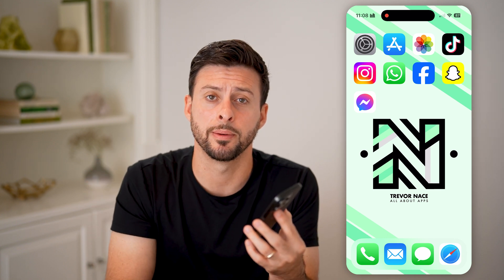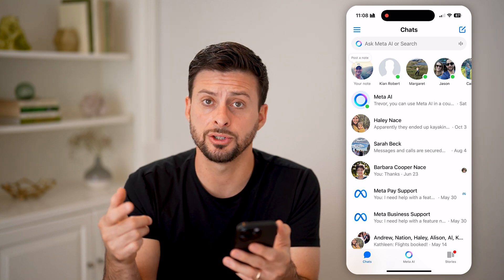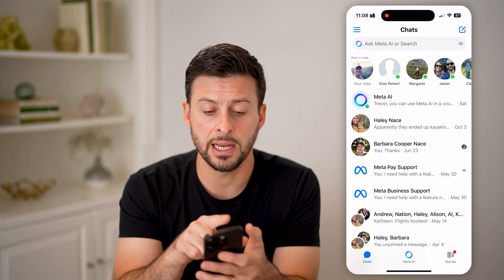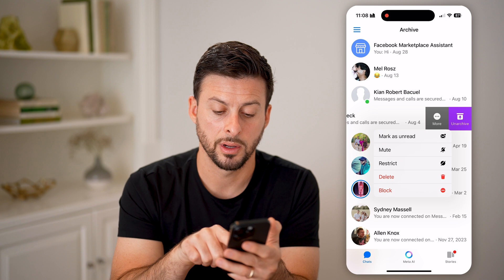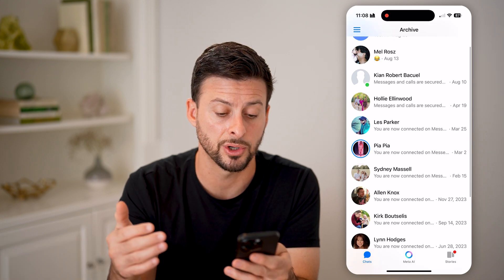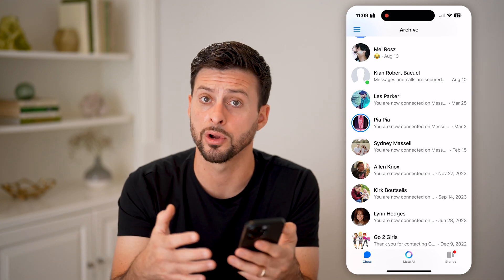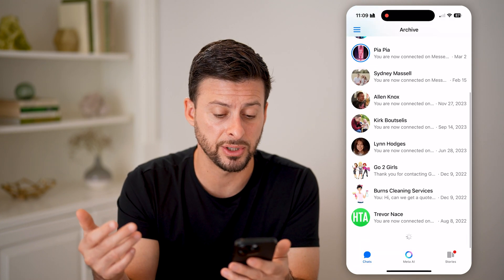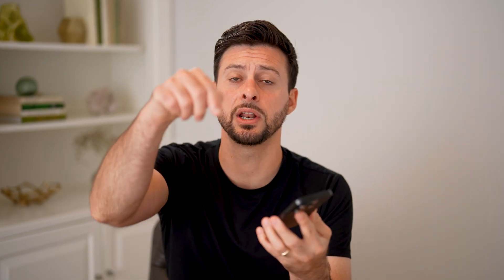How To Delete All Archived Messages In Messenger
Here's how to delete all archived messages in Messenger so you can clear any chats that may be taking up space or that you want to remove permanently.